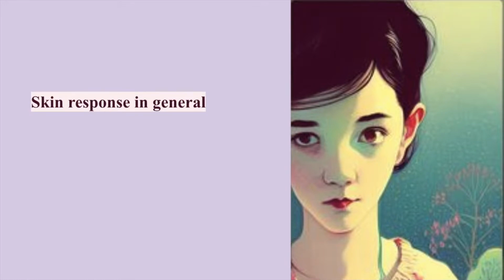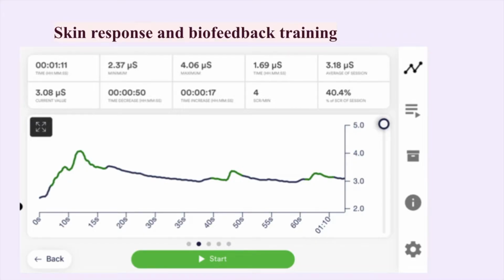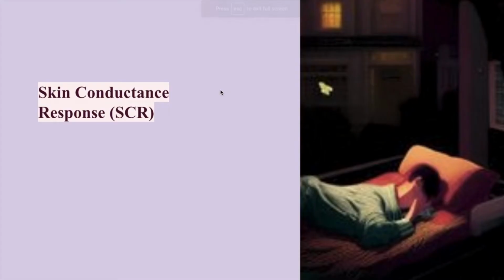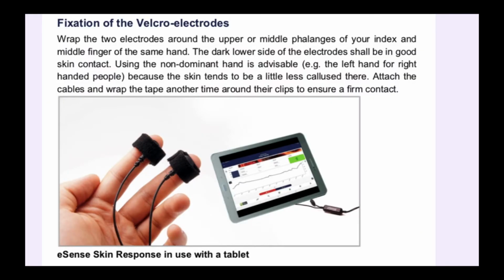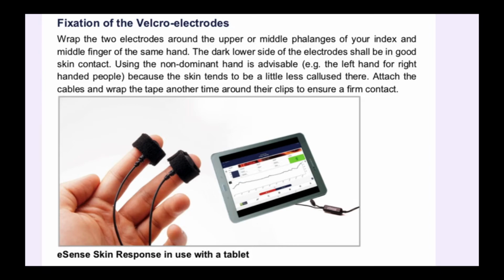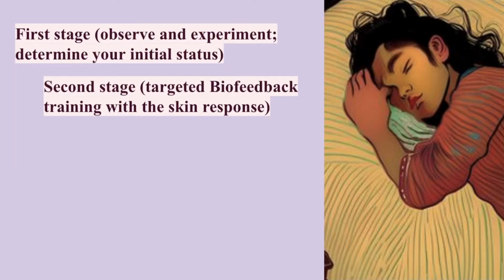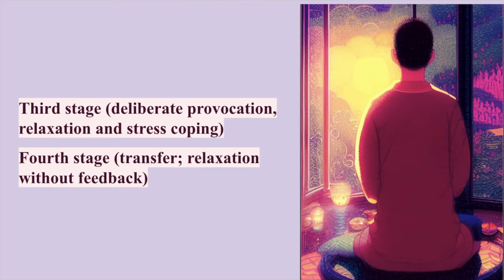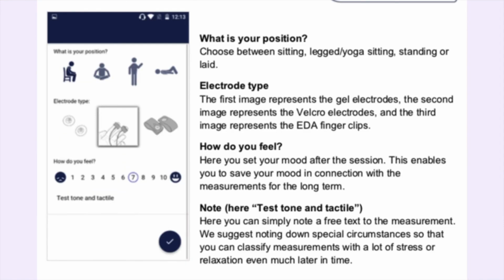Skin Conductance Response (SCR) Guide